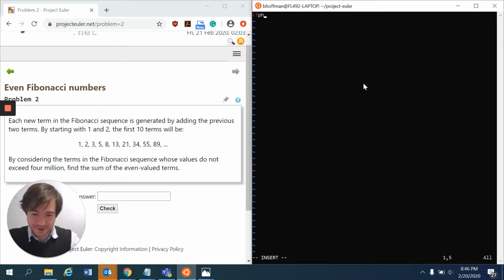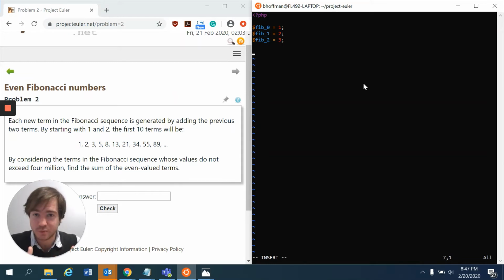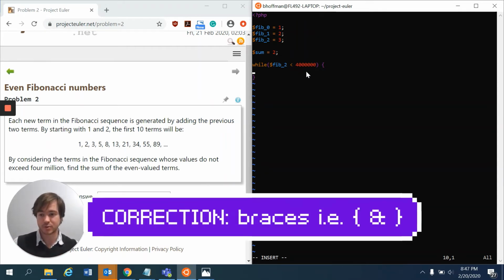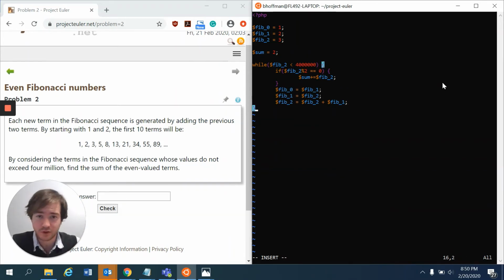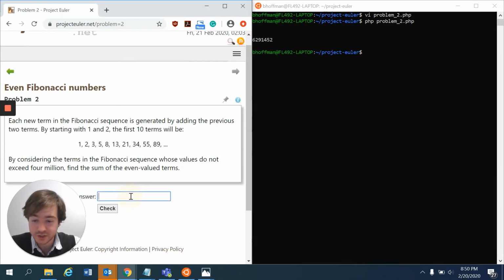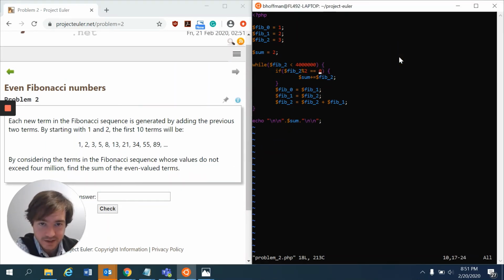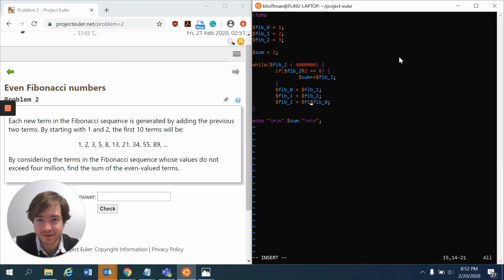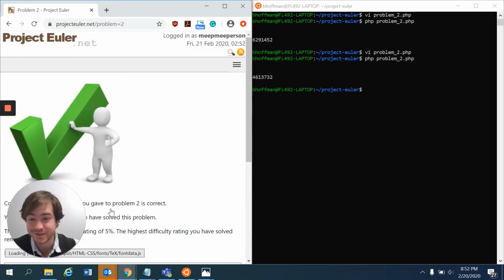Bryan screws up and debugs Project Euler's Problem 2 Live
Bryan solves a problem involving Fibonacci numbers, but that's not all! You'll see how to debug by going line-by-line in a piece of code and you'll also learn that Bryan's caffeine tolerance is truly messed up.